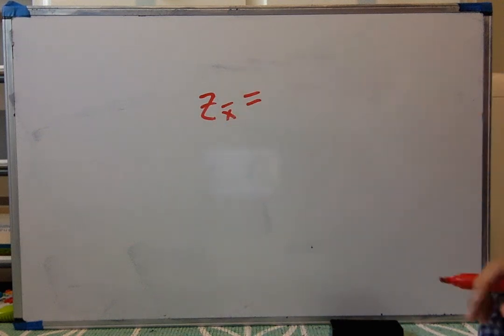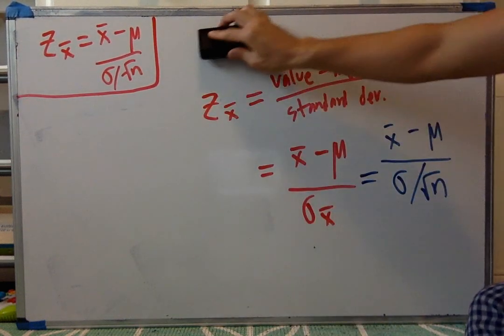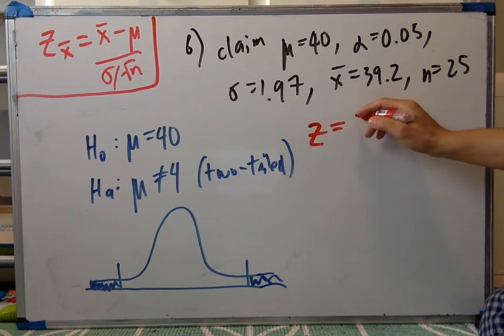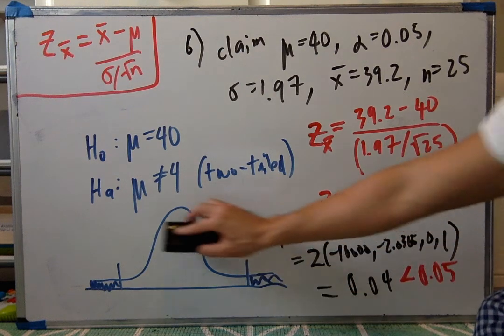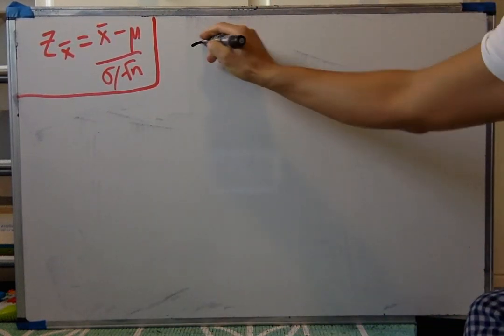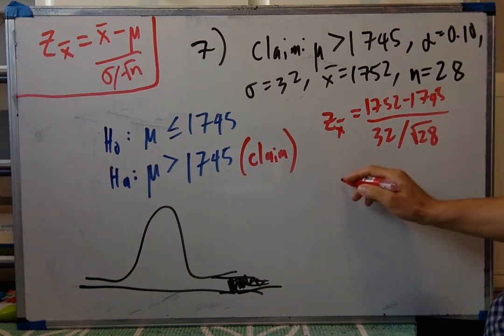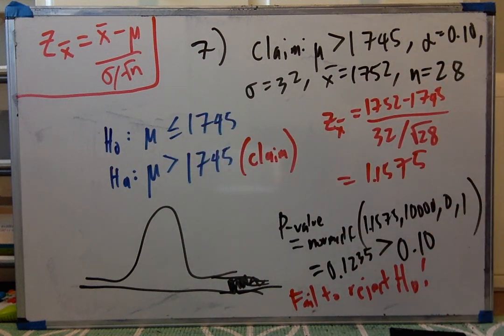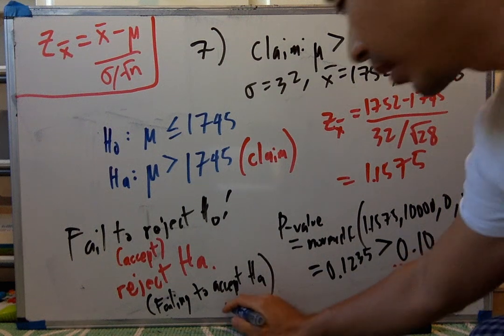04 (chap 7.2) #'s 6-7